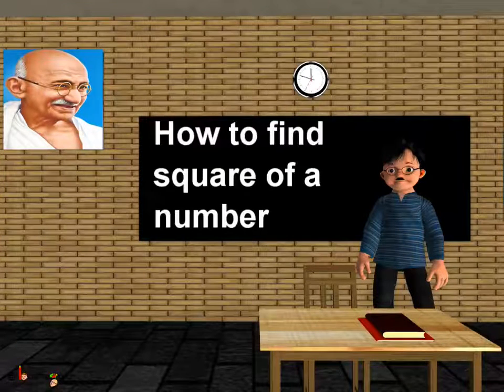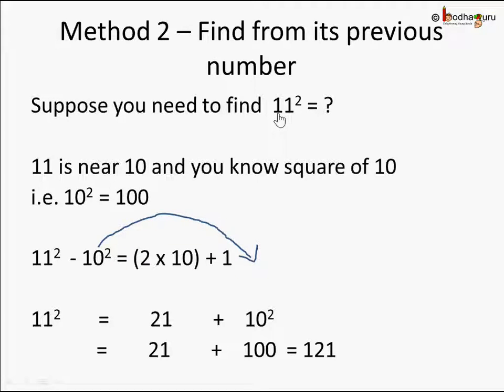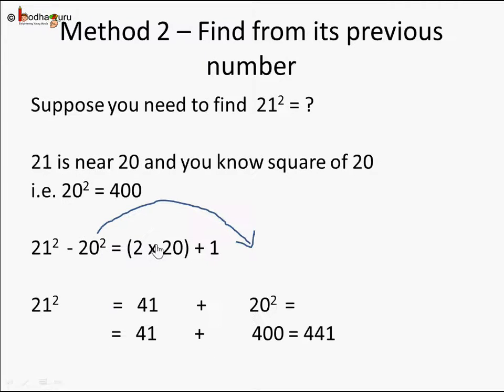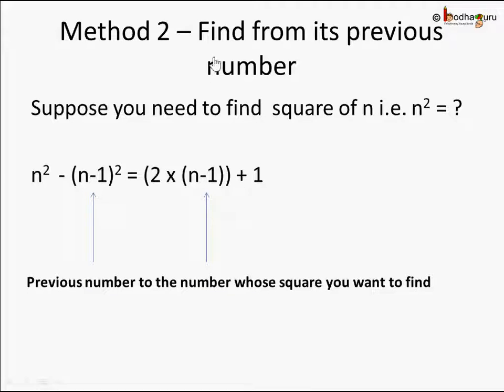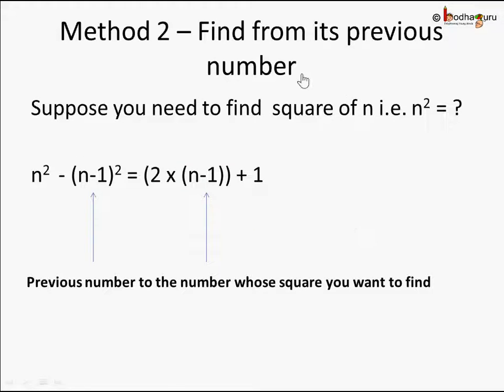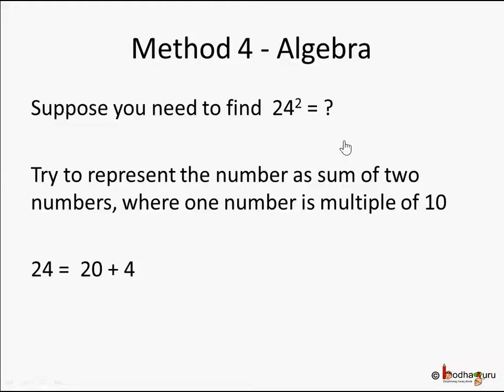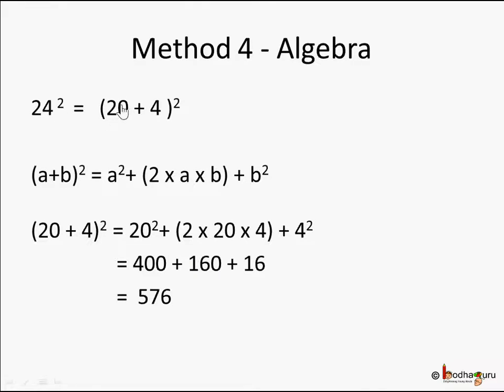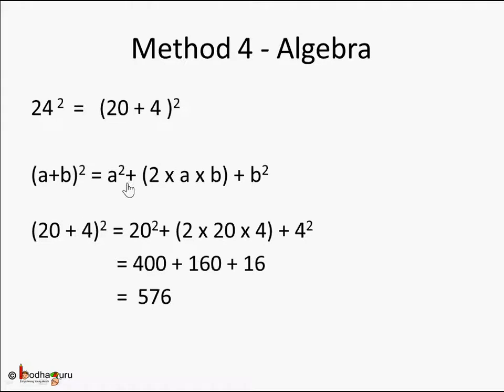Maths - Finding square of numbers: - English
The video  explains properties of square numbers and how to find square of numbers (mainly using algebraic identities).

Team BodhaGuru